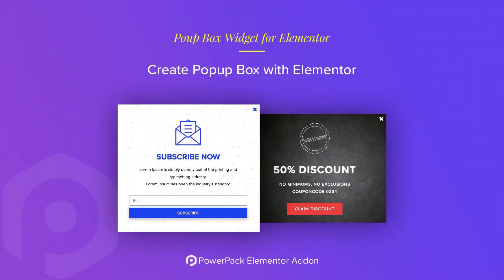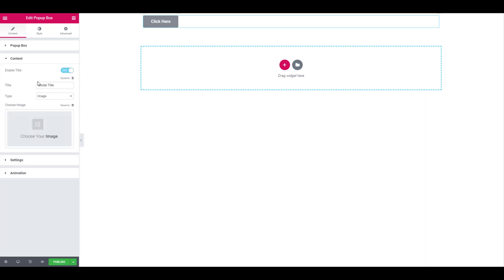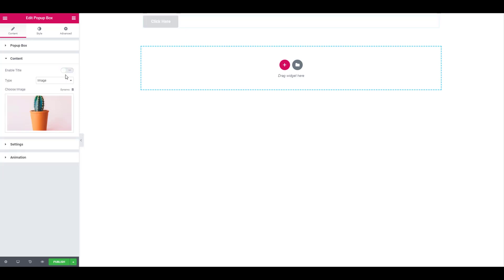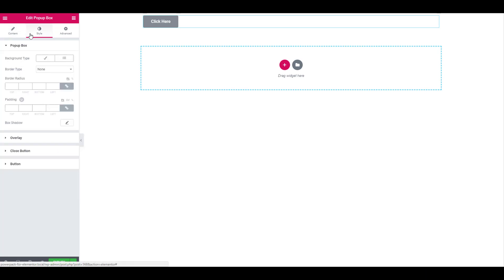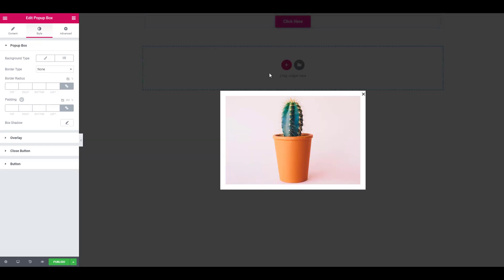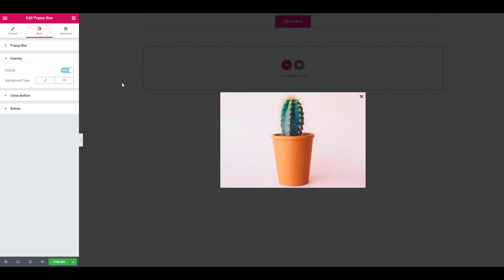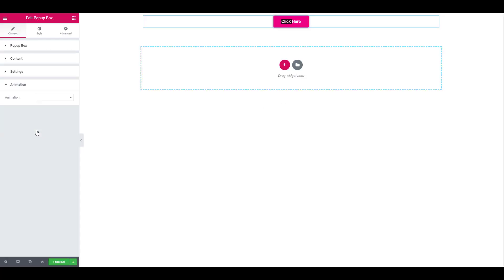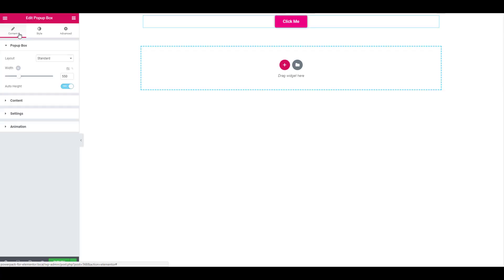How to Create Popups on your Website using Elementor | PowerPack for Elementor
Create impressive pop-ups on your website using the Popup/Modal box widget of the PowerPack Elements add-on for Elementor.

You can create stunning popups with triggers as on click, exit intent, time-delayed, or even your own custom trigger. Learn how to create popups with the free version of Elementor.

This widget is part of PowerPack, You can get it